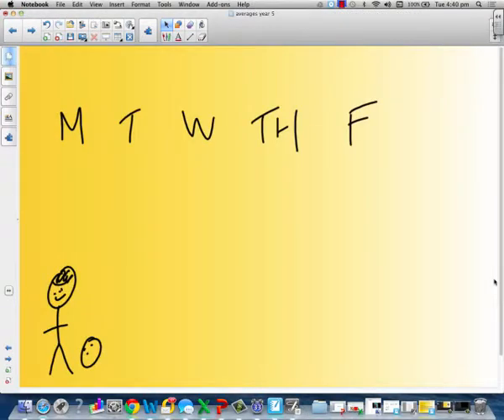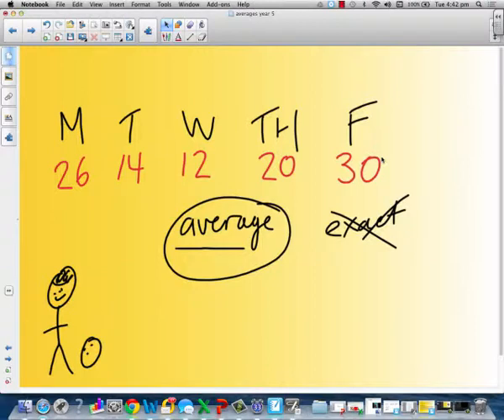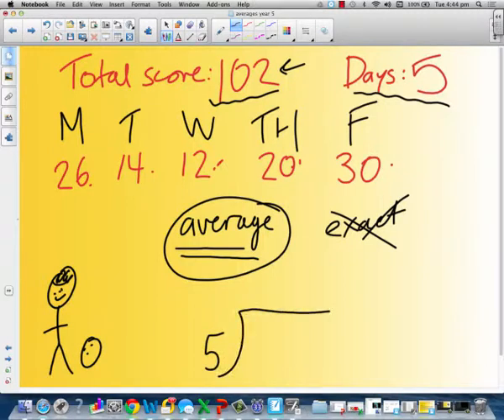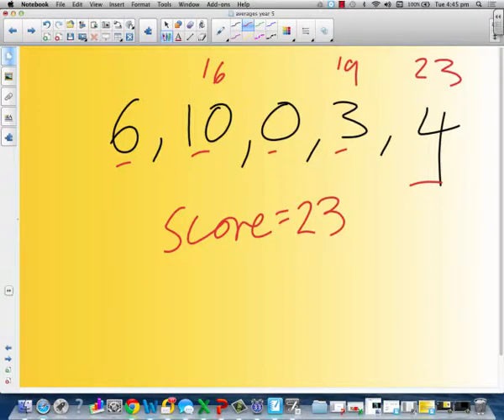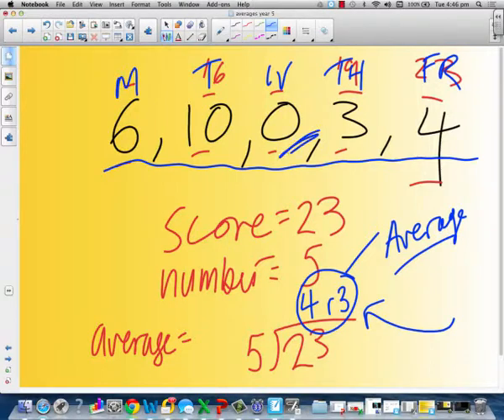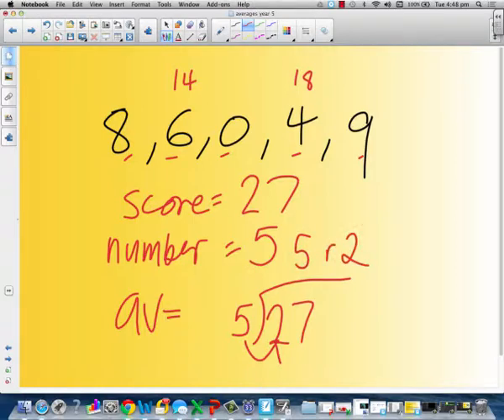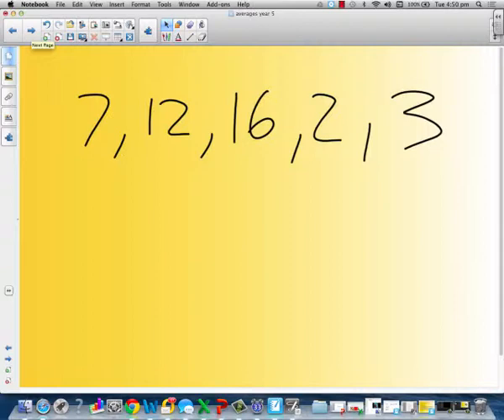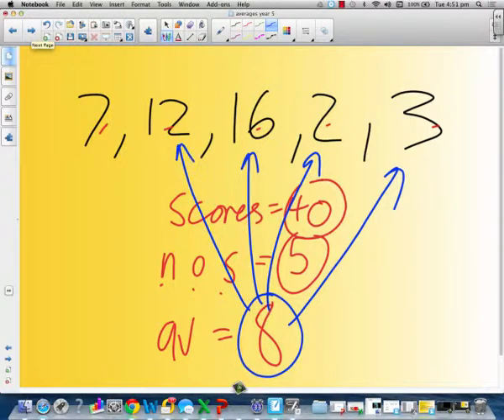Averages 2: Teach, Together, Try